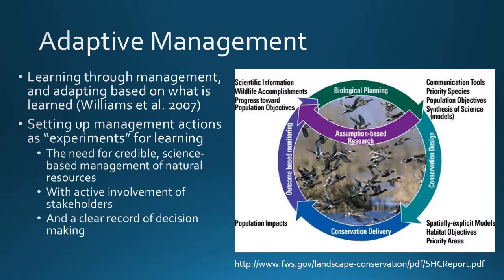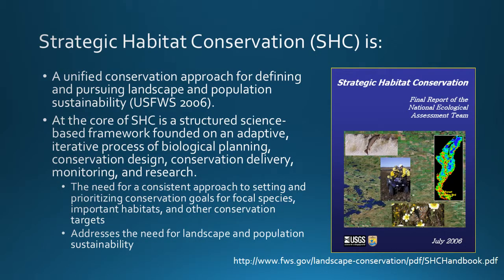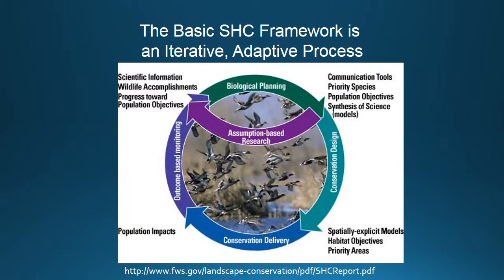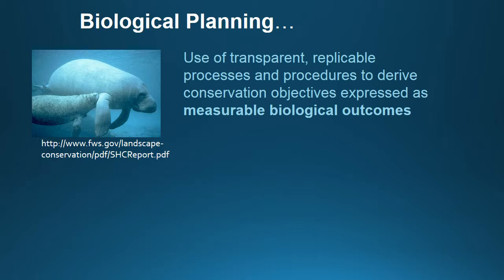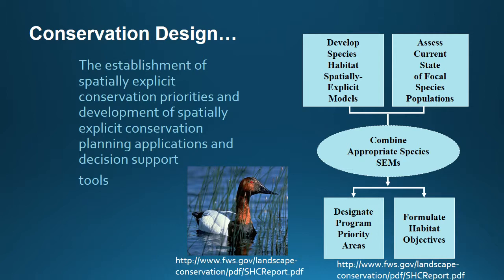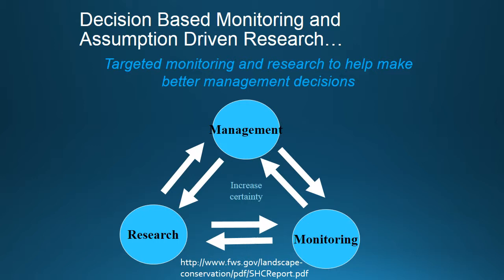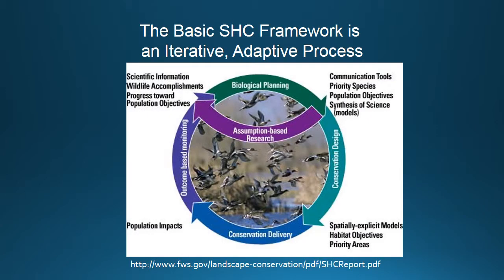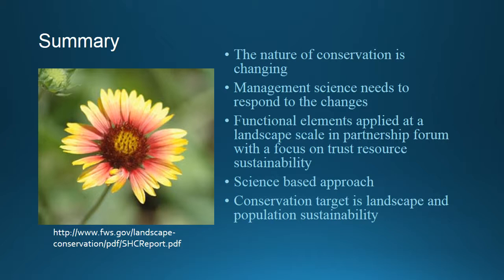EVSP501. Lecture 2 Adaptive Resource Management Process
Overview of Adaptive Resource Management process including description of Structured Decision Making and Strategic Habitat Conservation fundamentals.